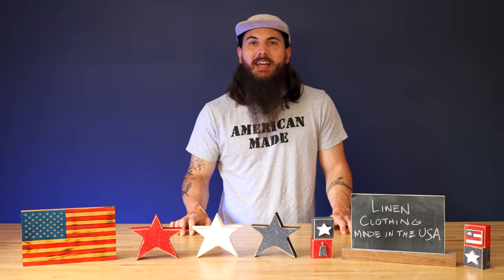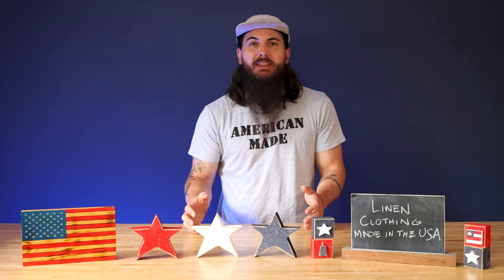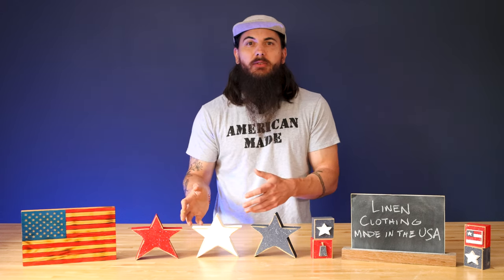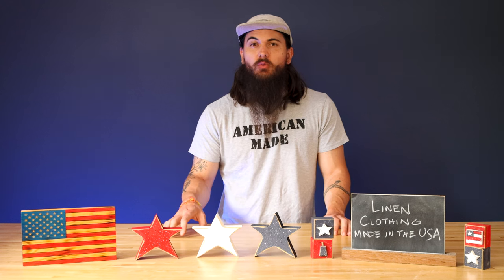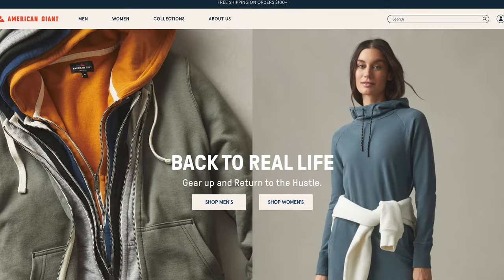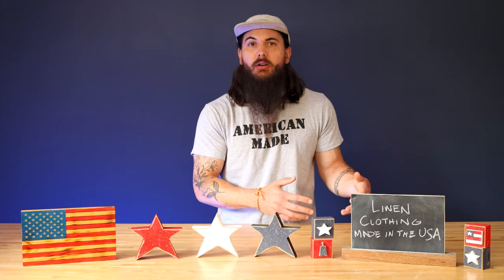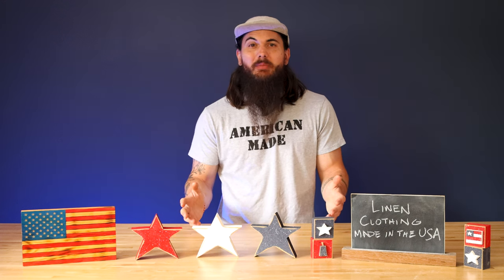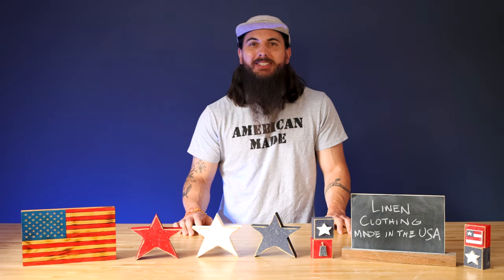Linen Clothing Made in the USA: Any Good Options?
In this video, we're talking about linen clothing made in the USA. This is a tough material to find US suppliers for, so it was difficult to find a lot of brands producing linen clothing 100% made in the USA with domestically sourced raw materials. But, we still found some great American made linen clothing brands!

Sections:
0:00 Intro
0:52 Material Sourcing and Manufacturing Notes
2:22 Linen Clothing Made in the USA
4:58 Where the Big Brands Are Made